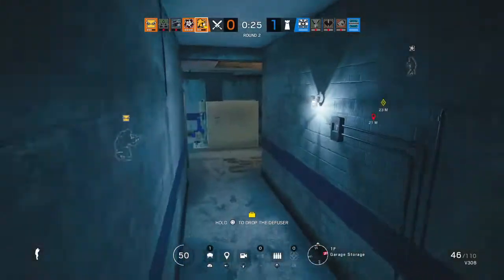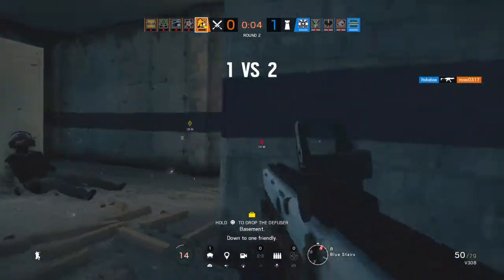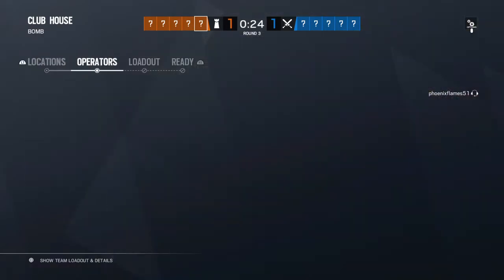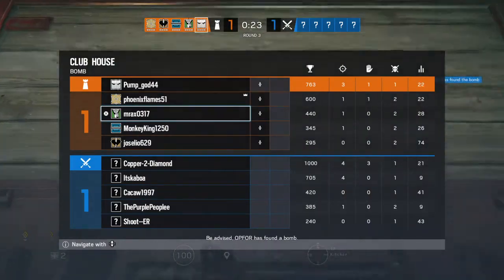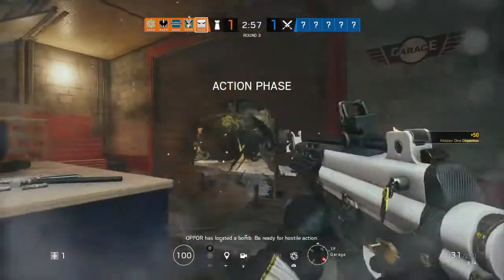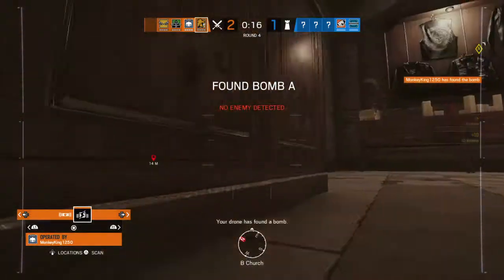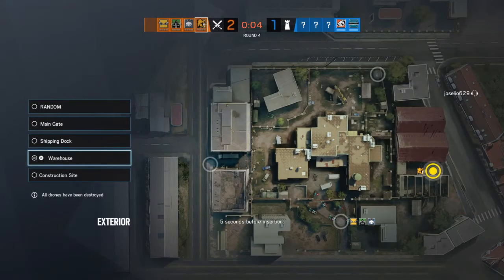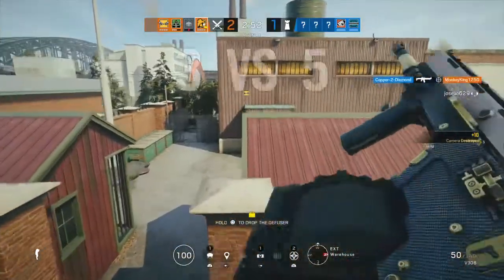Tom Clancy's Rainbow Six® Siege_20190306212857